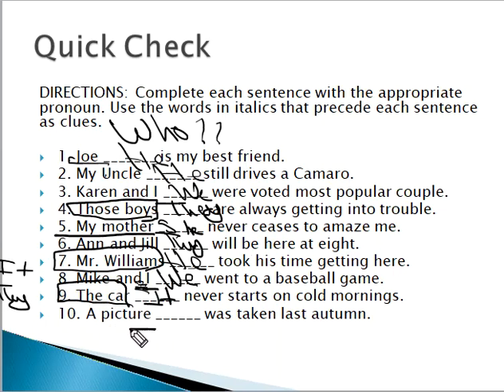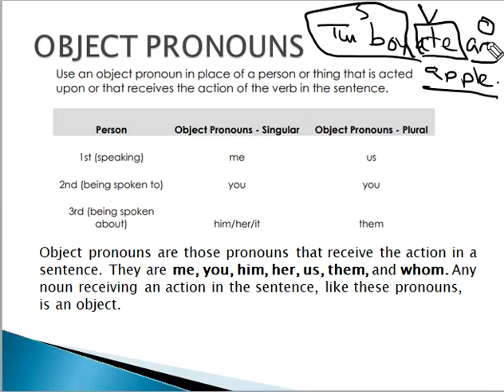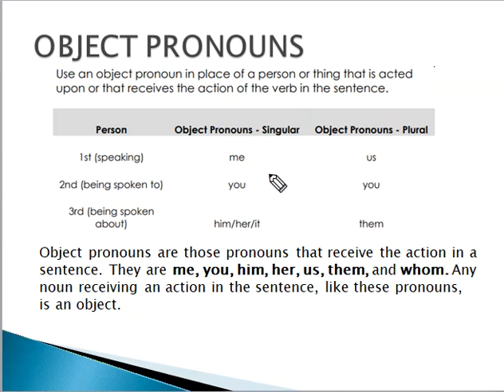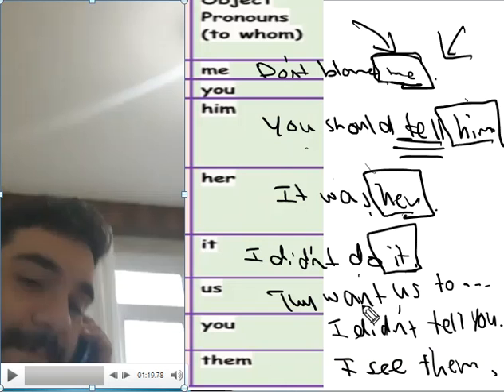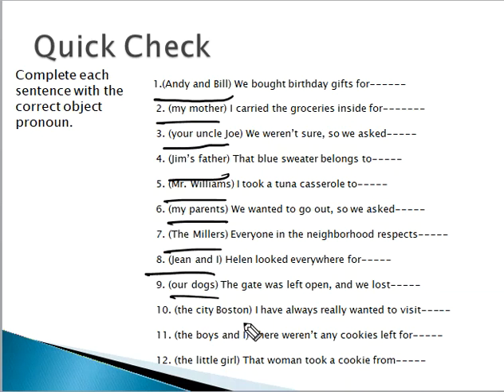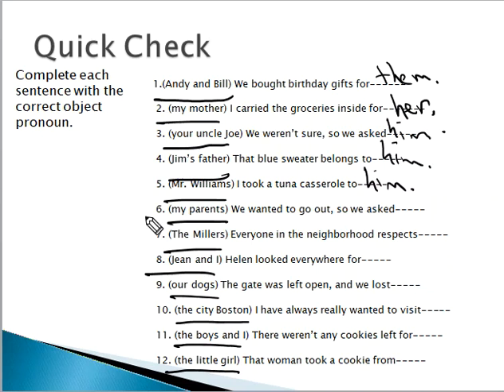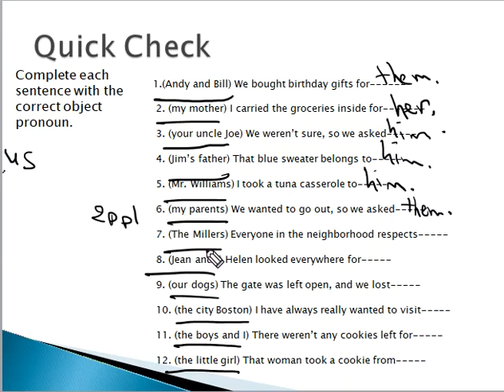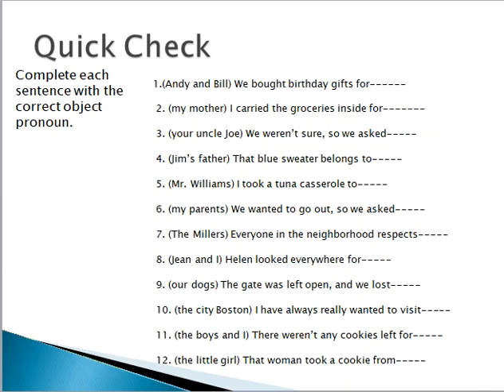دورة تحضير لامتحان السات | القسم الإنكليزي | Pronouns | Parts of Speech | 2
للتقديم أو الاستفسار:
📩 تواصل مباشر عبر واتساب: